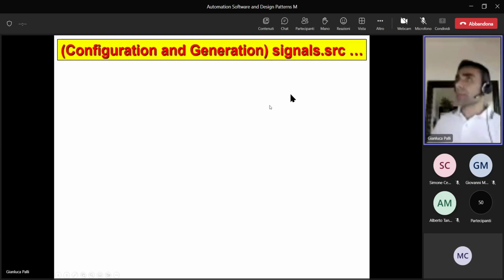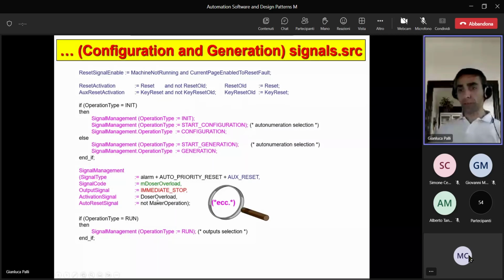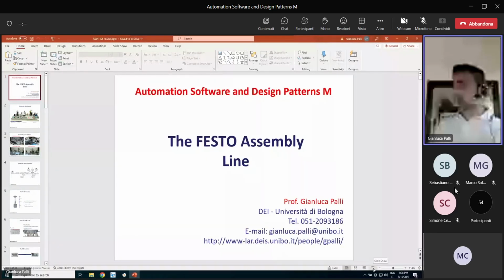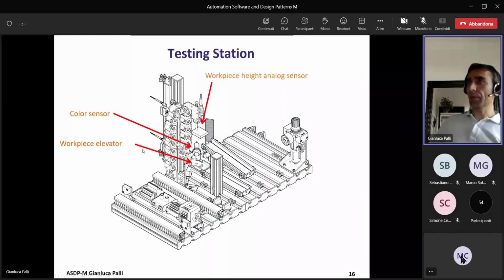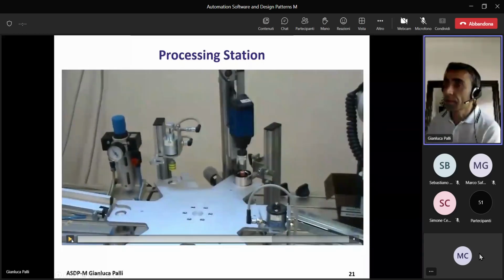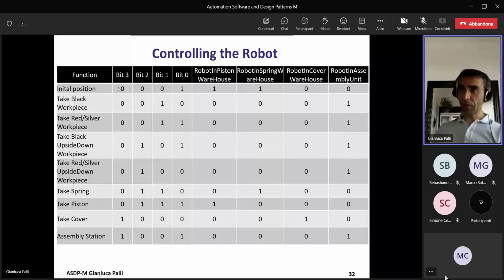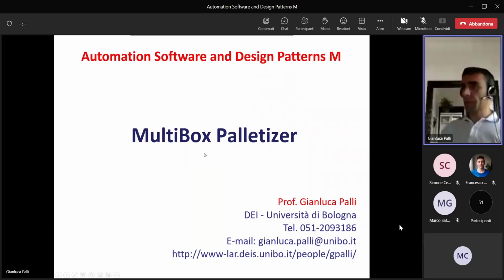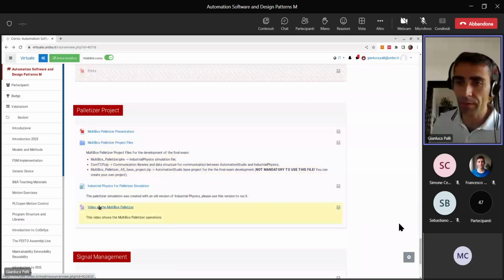ASDP 2023.05.16 Automation Software and Design Patterns - Gianluca Palli